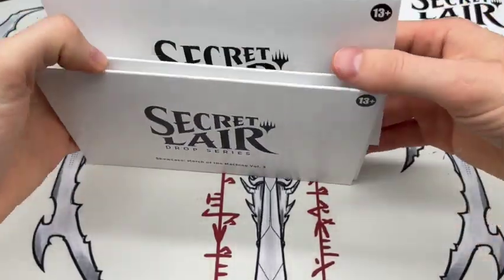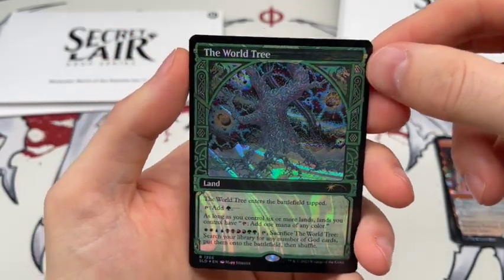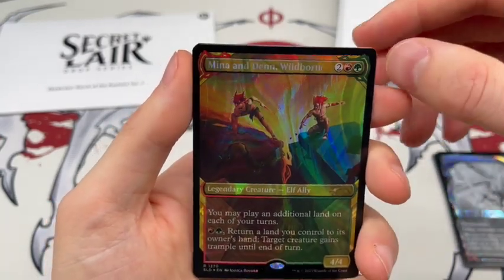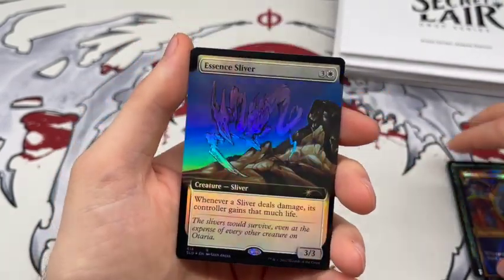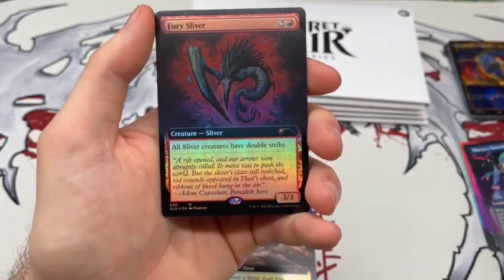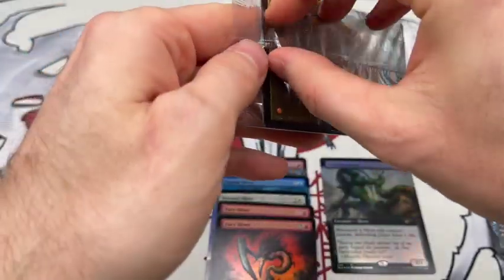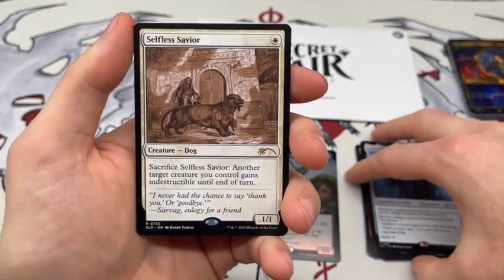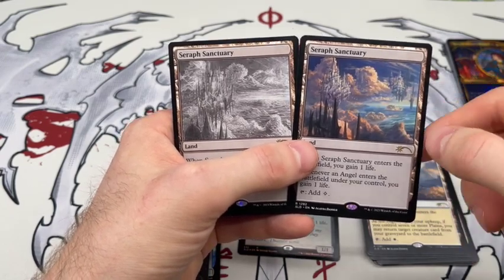MTG Pack Cracking Episode 109: Secret Lair Spring Super Drop! All the Cool Cards!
Hello Friends! Today we are cracking open the Secret Lair Spring Super Drop. There are lots of cool borderless cards to check out! And Alayna Danner! Most come with a bonus card that can be pretty spicy, so let's see how we do, or will we continue to amass the Sliver army? There are some gorgeous cards from a few different drops, so I hope everyone enjoys!